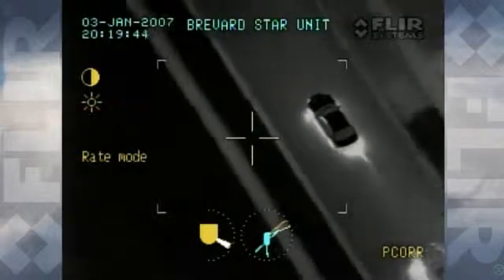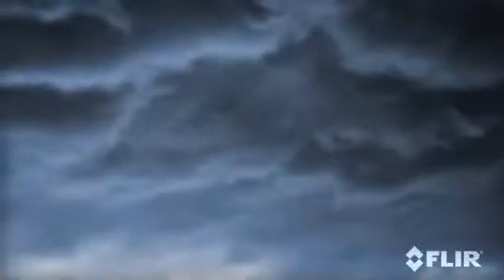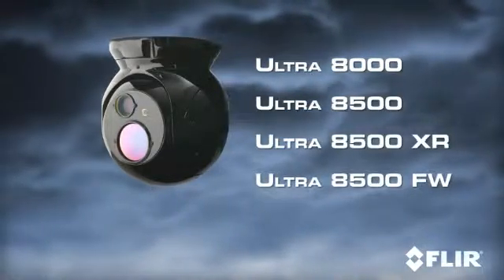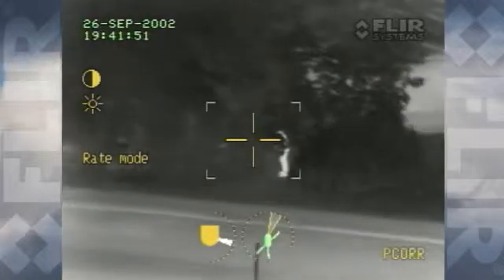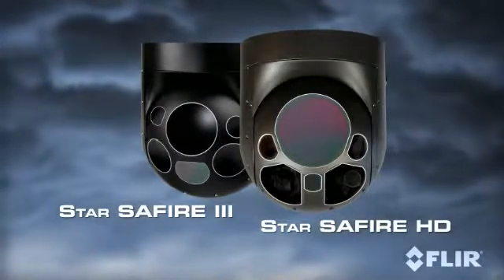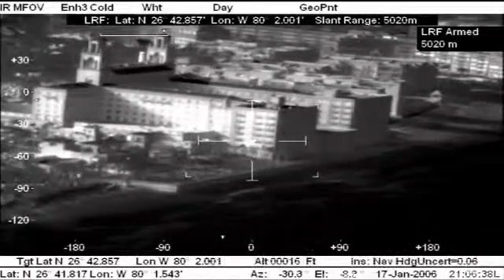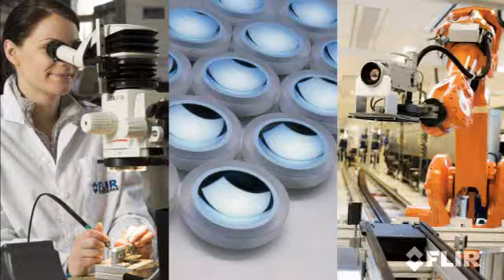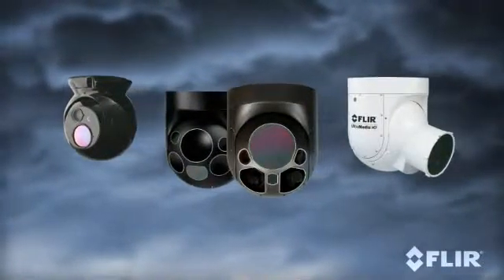FLIR Airborne Law Enforcement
FLIR's pioneering thermal imagers have changed the nature of the airborne law enforcement mission for over 25 years. Now, more than 2,500 of FLIR's camera systems are deployed in law enforcement missions around the world.